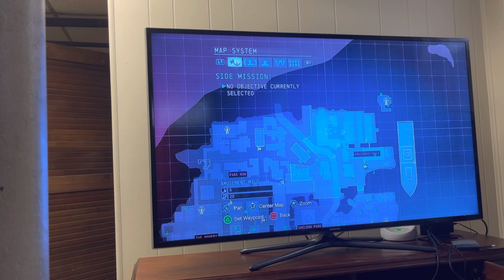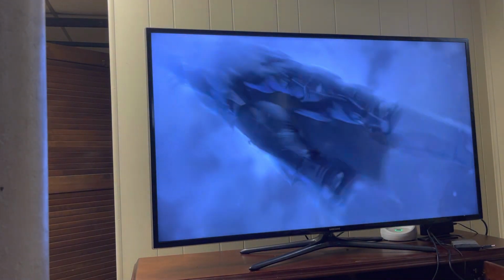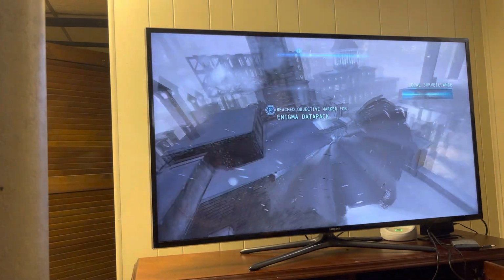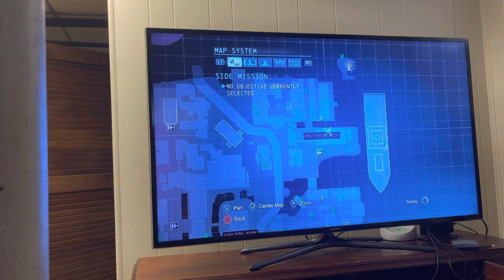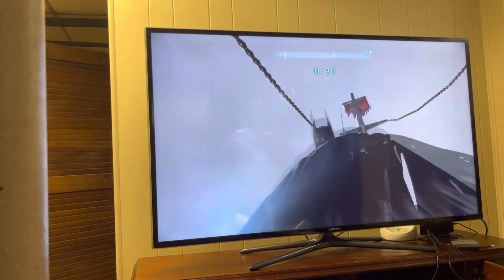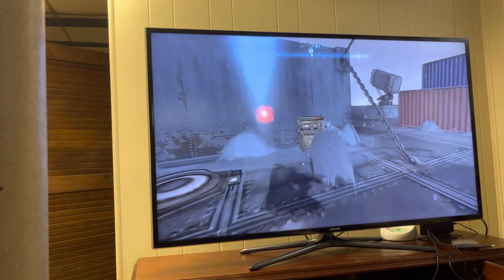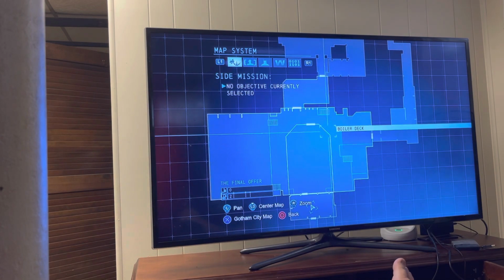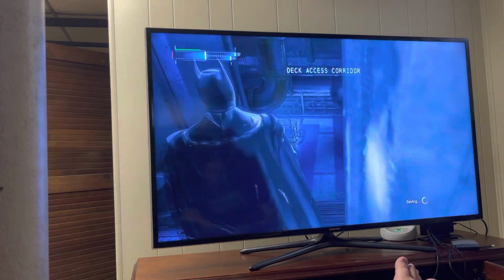Batman Arkham Origins Bonus Series part 2